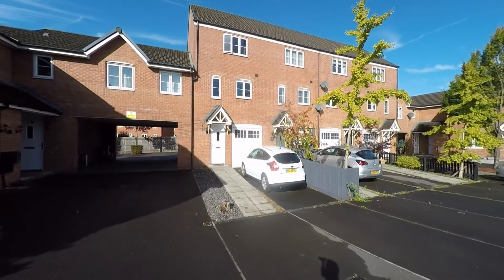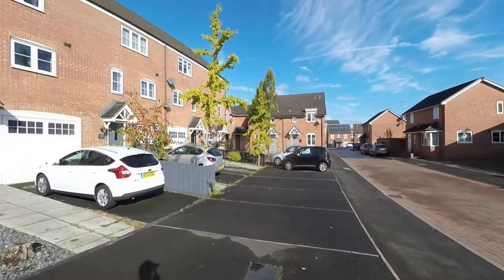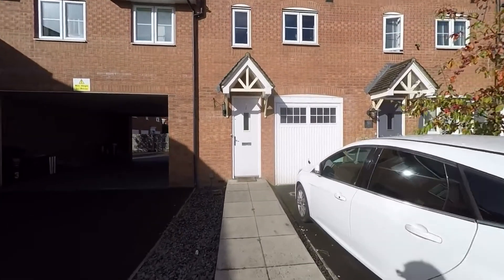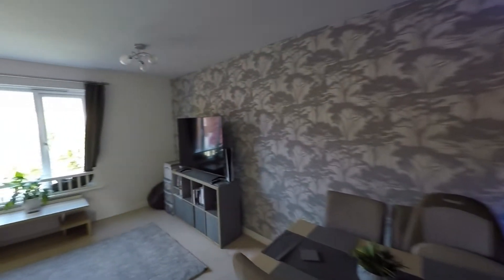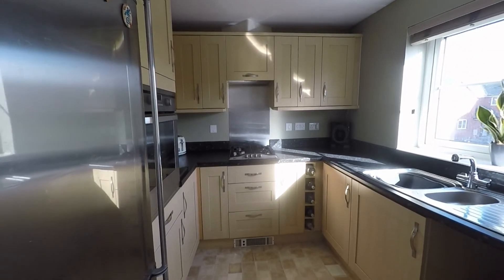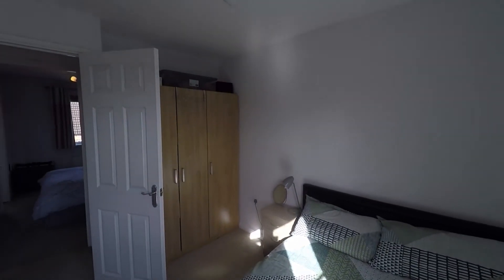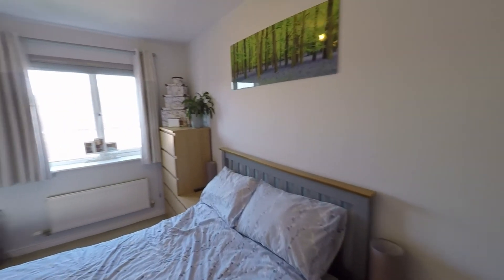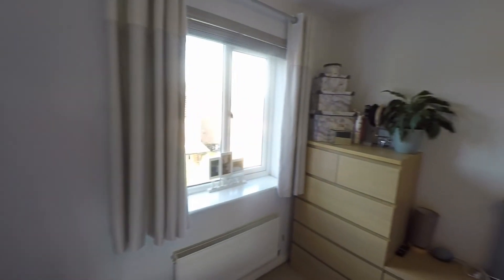Pinkmove Virtual Tour of 7 Seabreeze Drive